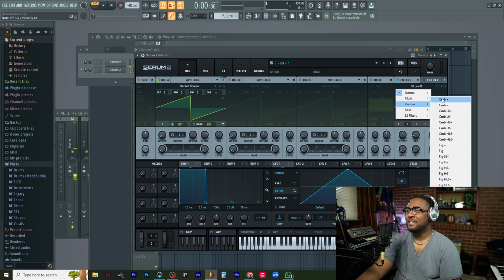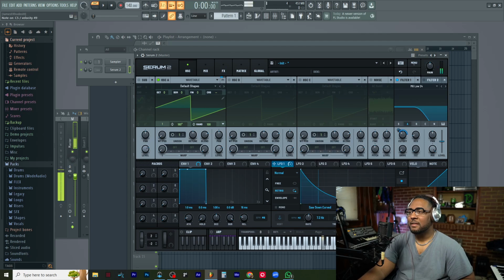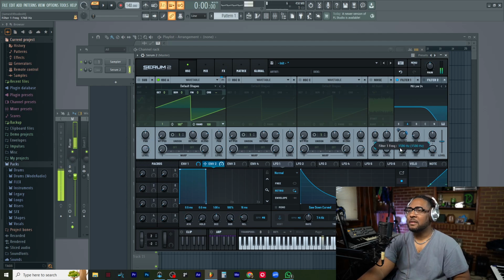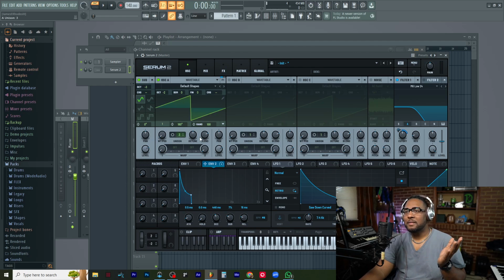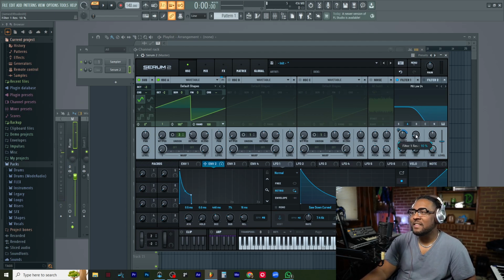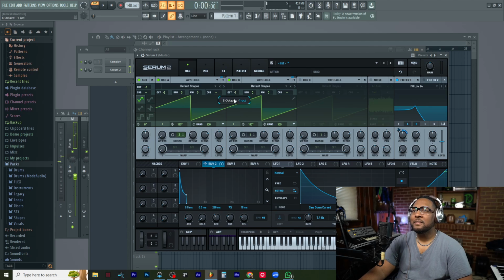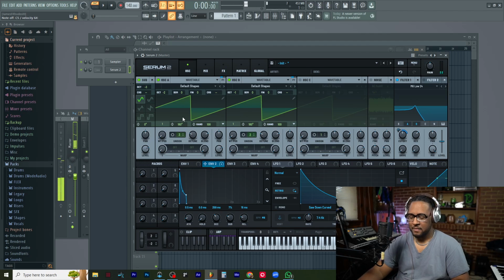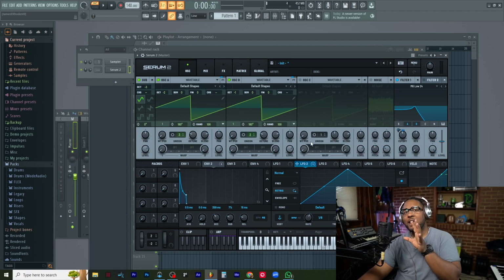Pro Hip Hop Bass Secrets Using Serum 2